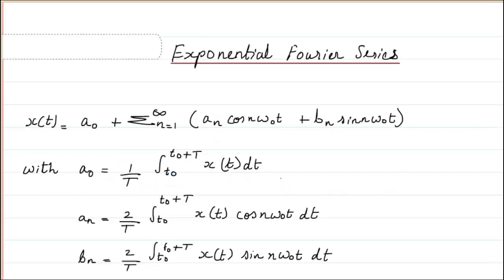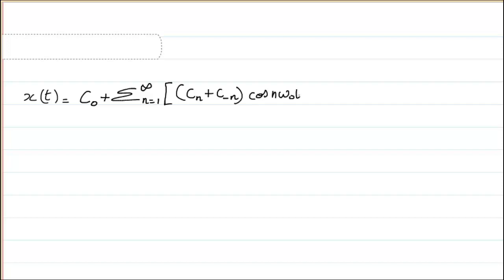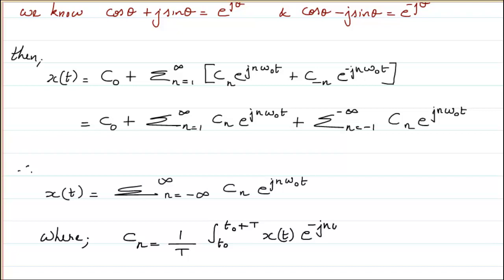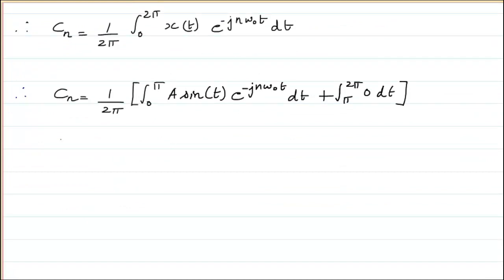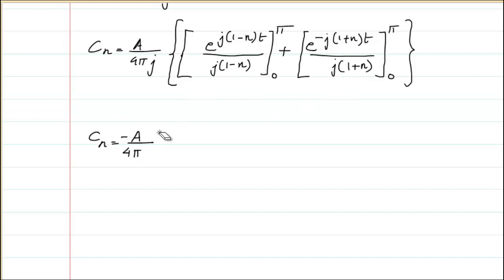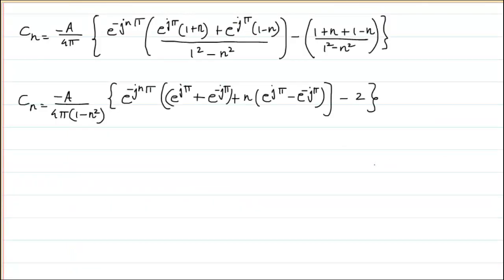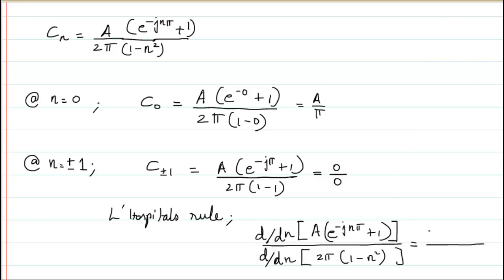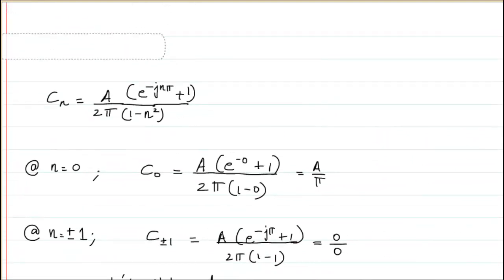KTU-ECT204-Module2-Exponential Fourier Transform and numerical example